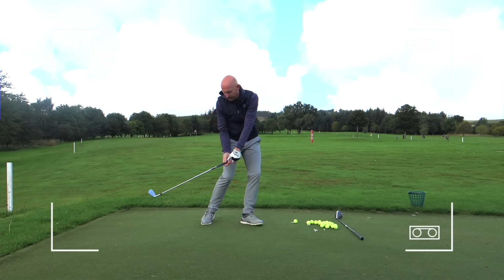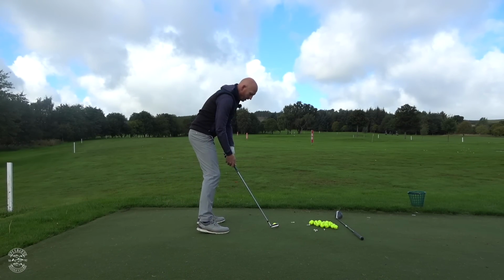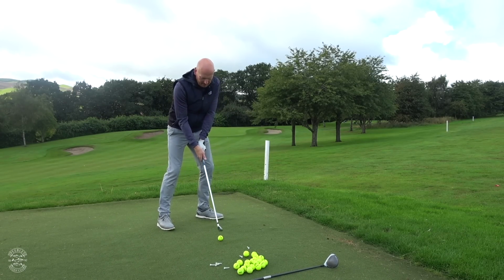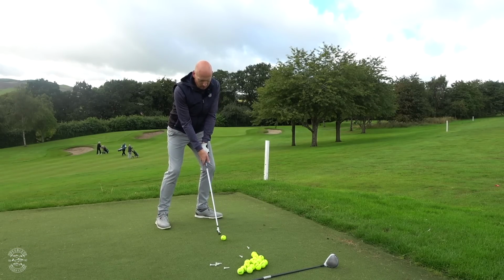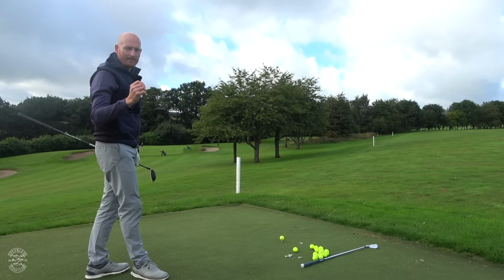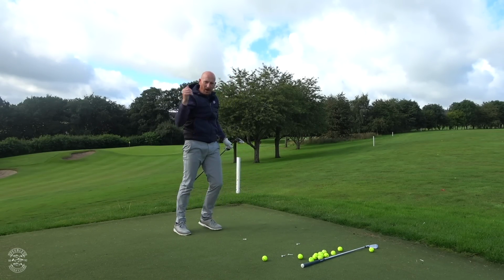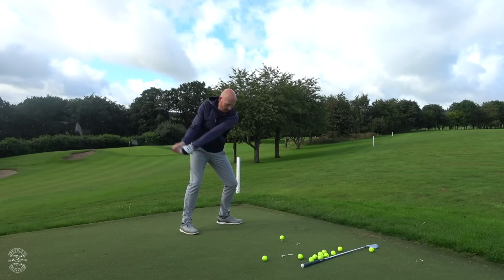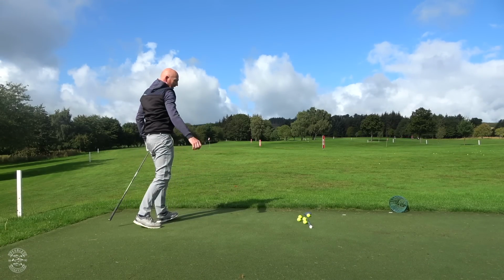How to Hit a Golf Ball Straight EVERY TIME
I reduced his dispersion with a simple move. Mike was wild with his longer clubs so I worked on a way to simply straighten out the path and encourage the body to work better. He now hits the golf ball straight every time with an easy golf swing.

For a golf swing that is CONSISTENT, provides a flat left wrist, compression, lag and more. Steve's EUREKA GOLF SWING METHOD is now being implemented in 62 countries taking the golfers game to a place that allows the body to turn, the flight to straighten and compression to become a reality.
The starting place is the "iron swing series" offering the set-up of the Eureka Golf Swing canes and a step by step tutorial of the full action.

🔥WORLDS HOTTEST GOLF TEACHING AID "THE GEM" 💎
To get your hands on The Gem go and use